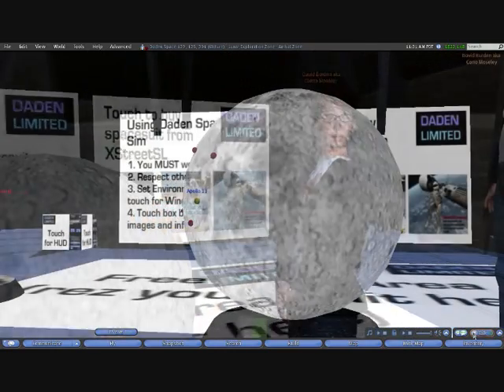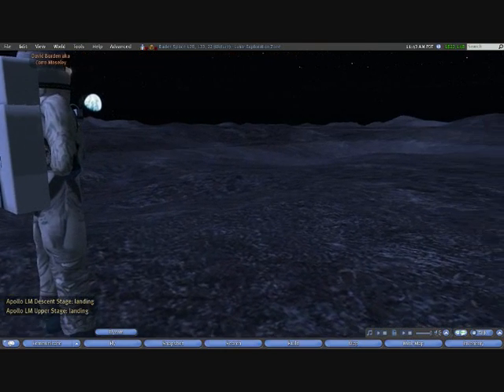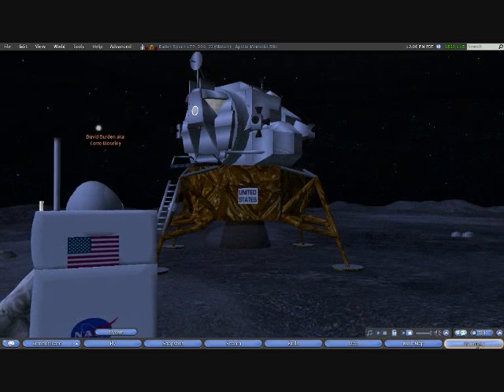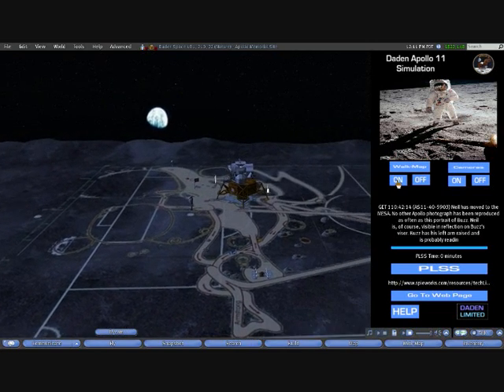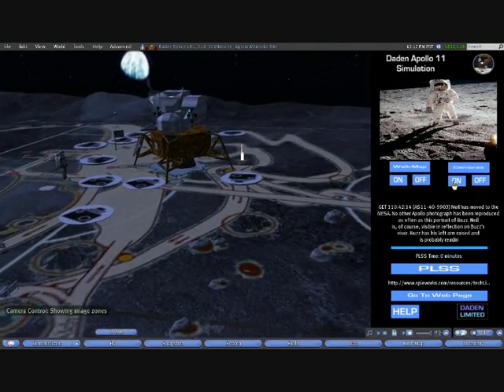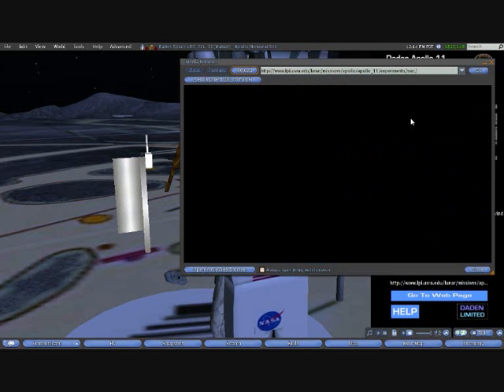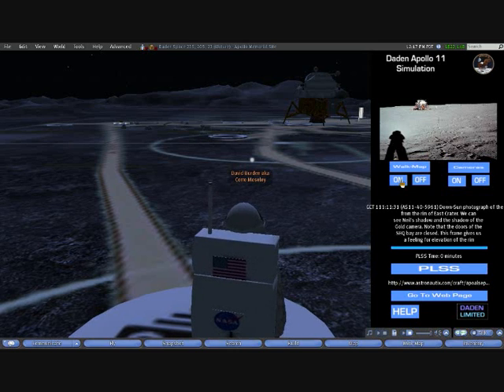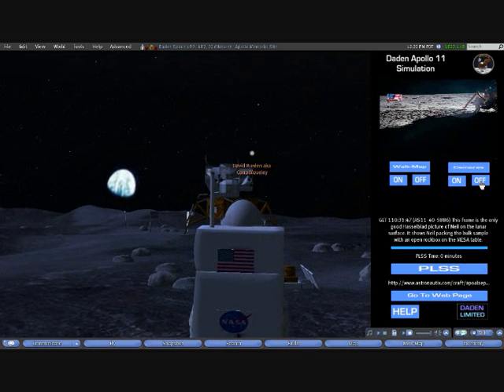Apollo 11 Tranquility Base Simulation in Second Life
This video shows a simulation of Tranquility Base built in Second Life by Linden Lab Gold Partner Daden Limited. As well as featuring a model of the Lunar Lander the simulation features a map overlay at 1:1 scale showing where the astronauts walked, and hotspots that shows the images and video in a HUD that were taken by the astronauts from the places they were made. The science experiments are also in their correct places and link back to web pages providing more information.